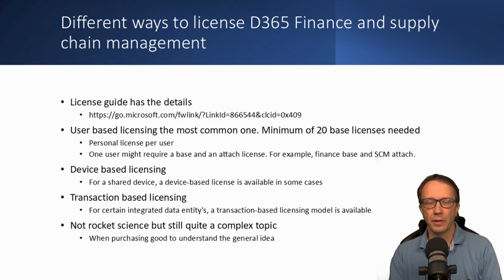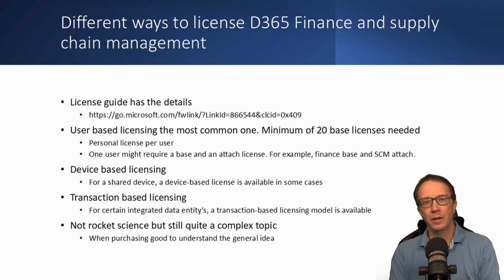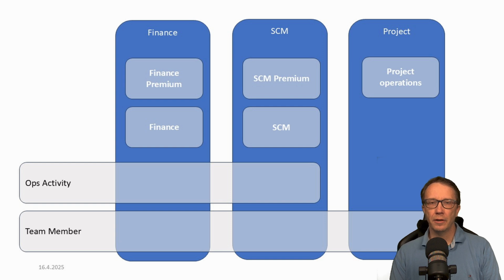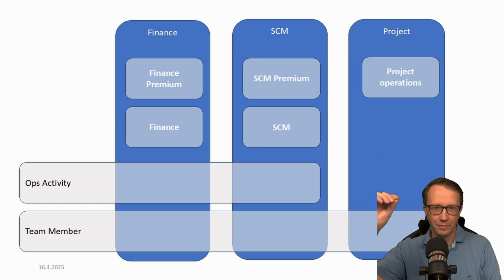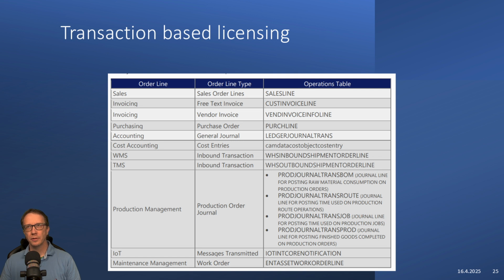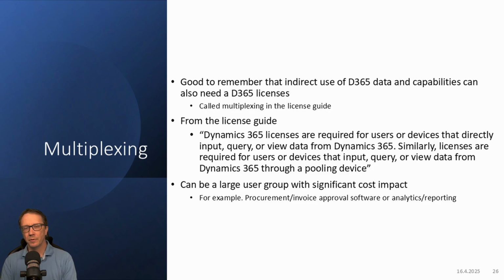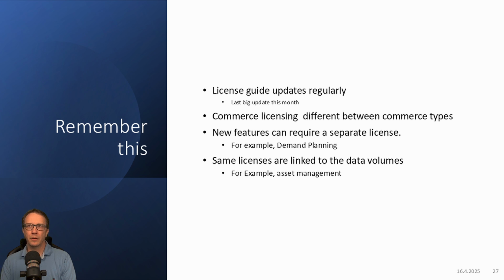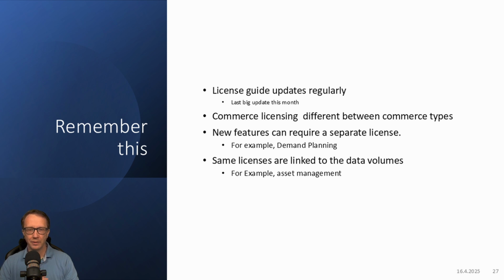Dynamics 365 Finance and supplychain licensing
🔎 Understanding Dynamics 365 Licensing 🔎

Licensing in Microsoft Dynamics 365 can be surprisingly complex, with lots of options, rules, and variables to navigate.
Too often, both customers and even consultants don’t fully understand how it works — leading to unexpected costs  and project challenges .

🎥 In my latest video, I share a brief and practical introduction to the basic licensing scenarios in D365.
If you're new to the platform — or just want a quick refresher — this video is a great place to start!

👉 Check it out and let me know your thoughts!